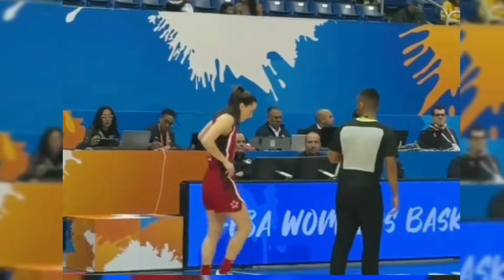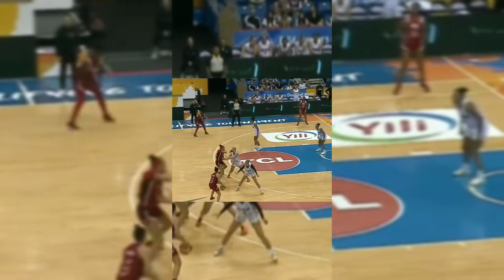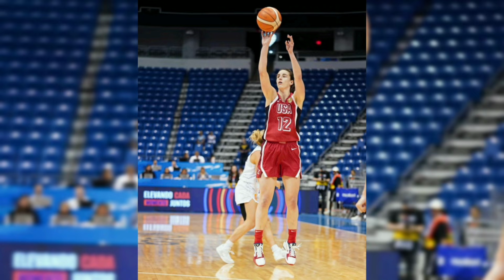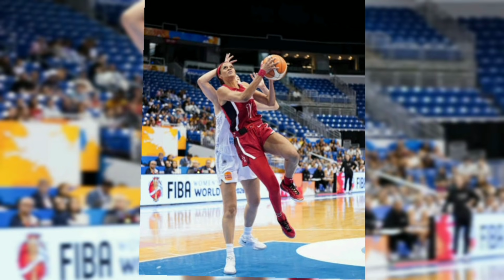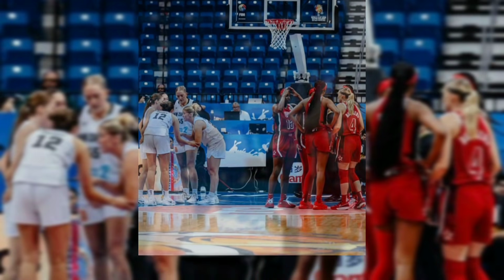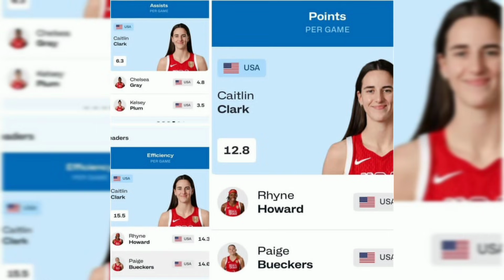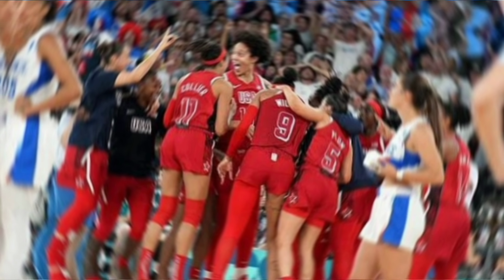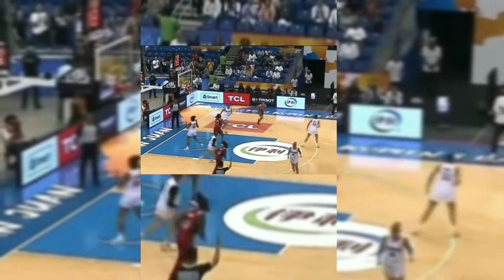Caitlin Clark Steps Up for Team USA and Drops a Dominant Performance in World Cup Qualifiers!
Caitlin Clark Steps Up for Team USA and Drops a Dominant Performance in World Cup Qualifiers!Minutes played is another interesting detail. Clark is actually leading Team USA in minutes per game, though the margin is extremely small. She’s essentially tied with Paige Bueckers and Kelsey Plum, with only a few seconds separating them.